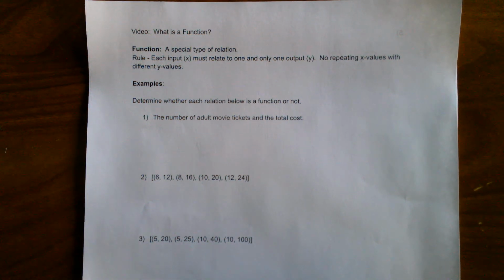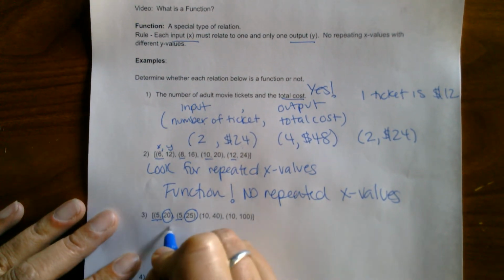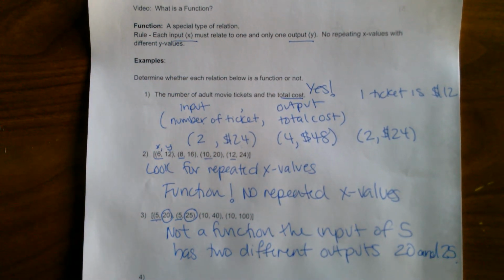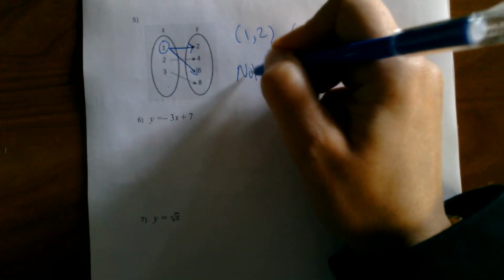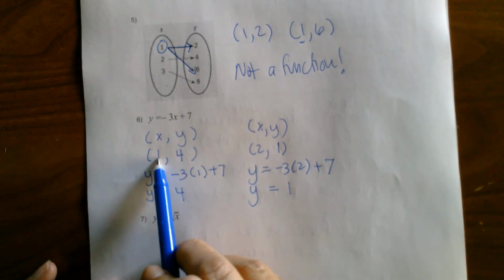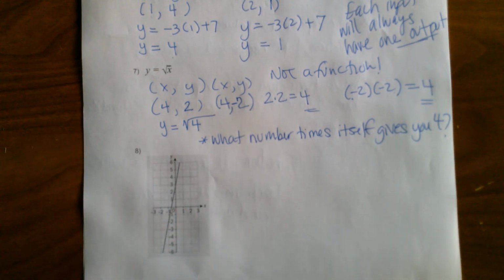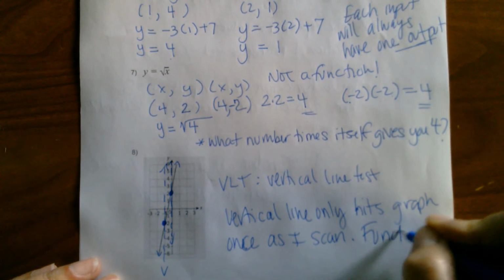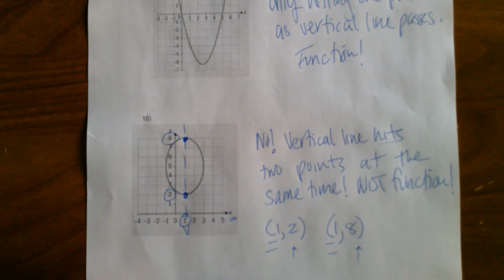What is a Function?